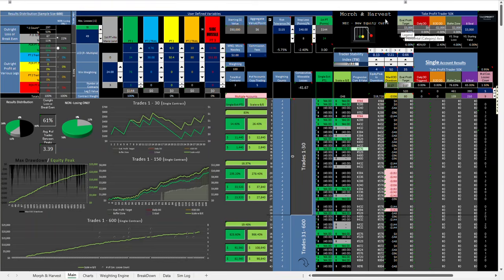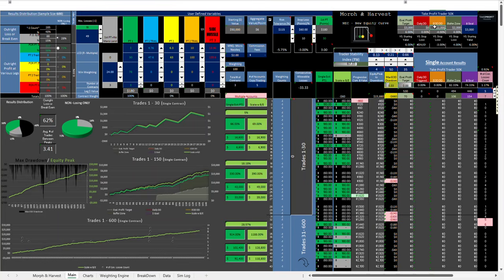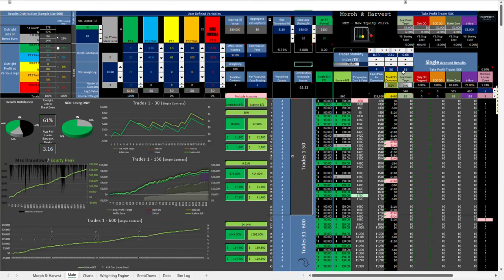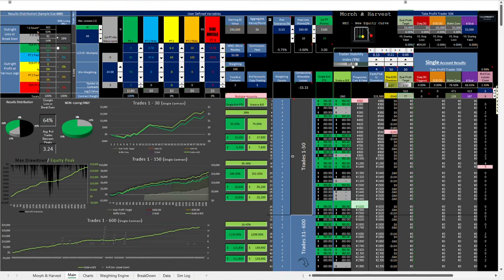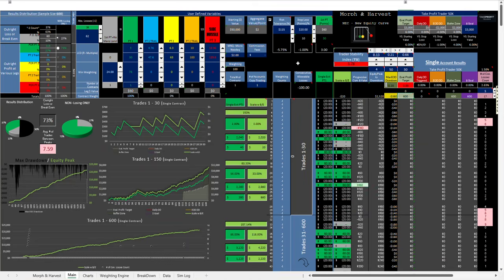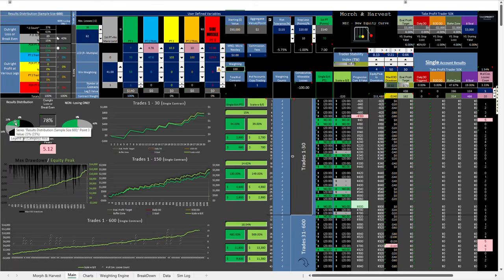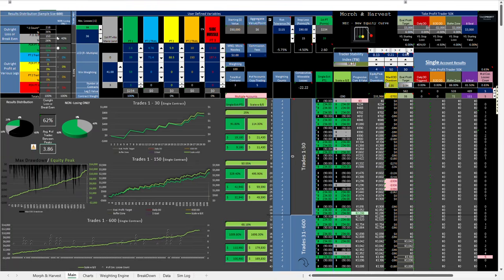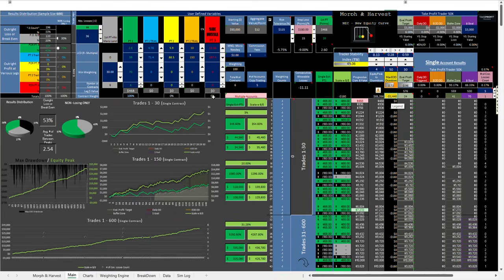What futures prop firms don't want you seeing!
Empirical "what - if" modelling within the world of futures prop firms and what it takes not only to pass the evaluation & buffer, but the ability to analyze on a go forward basis exactly what it takes to part of the 3% club. Part 3 in this tutorial series cuts through all the hype in this space and introduces you to the new revolutionary TSI - Trader Stability Index and how NO trader should trade without it.